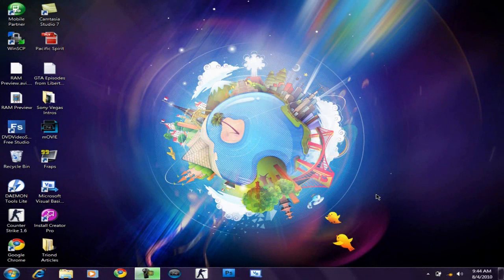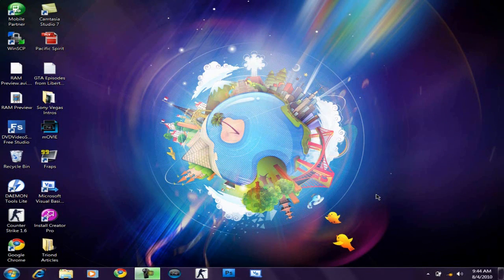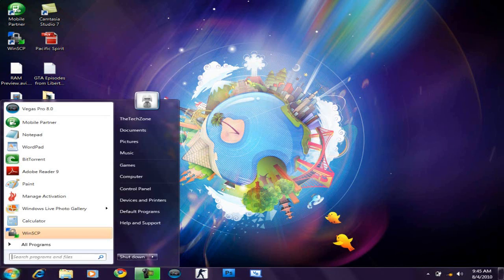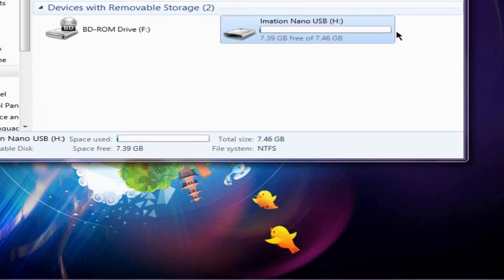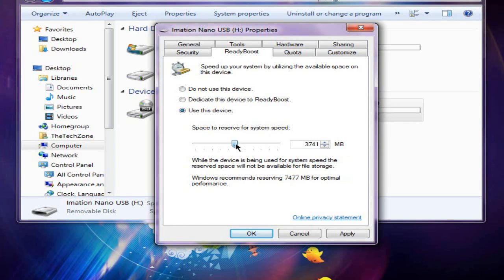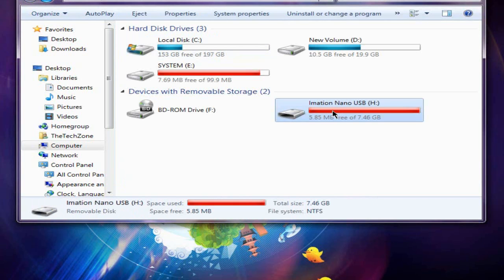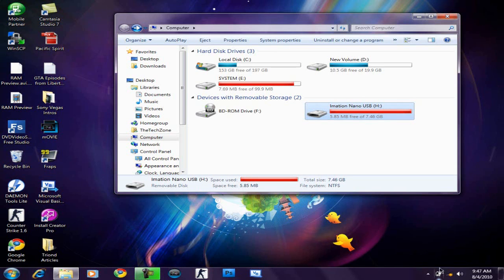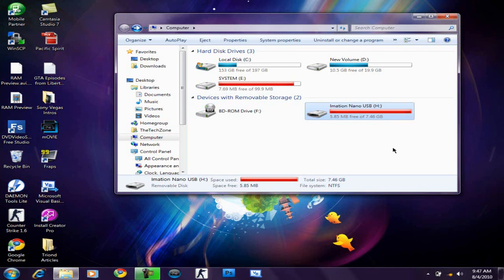Speed Up Your Computer Using a USB Flash (Readyboost)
CHECK OUT THE ARTICLE VERSION! -

Here's a tutorial that allows you to speed up your computer, especially for netbooks, using a simple USB Flash using the process first introduced in Windows Vista called Readyboost. This will use up your USB Flash and use the memory in it as RAM Cache so when you are in lack of Physical RAM, it will use this to speed up your computer. Not only it speeds up your computer, but it also extends your battery life as well. Watch the video to find out how!

Here's a useful tip. Make sure you use a 4 GB USB for this to work properly. Sometimes, a 1GB and 2GB USB may not work.